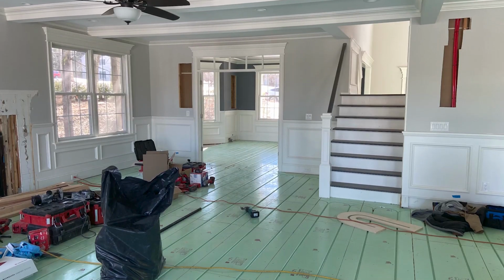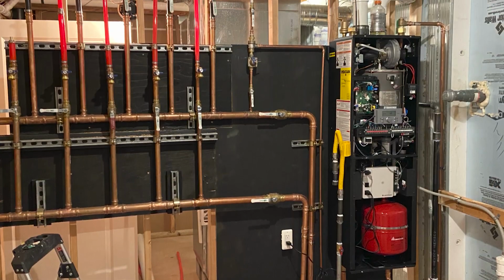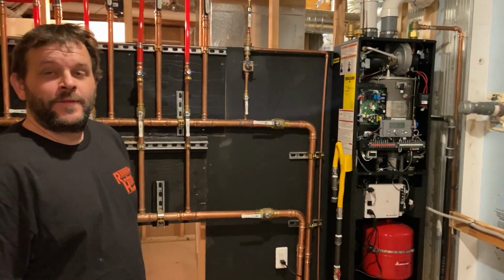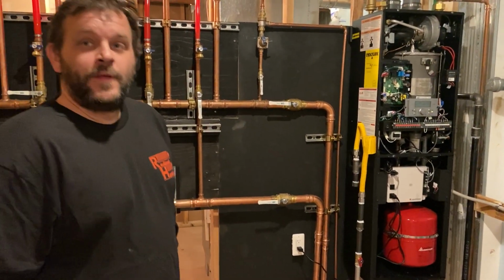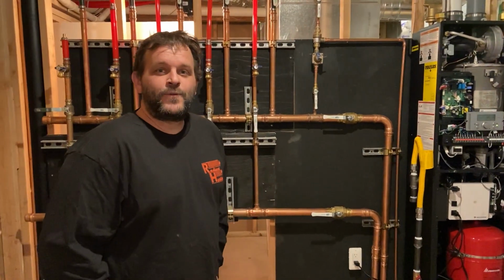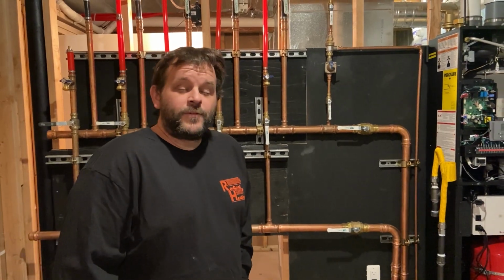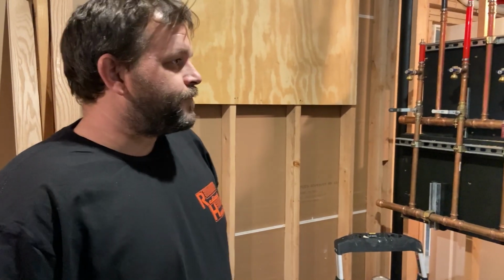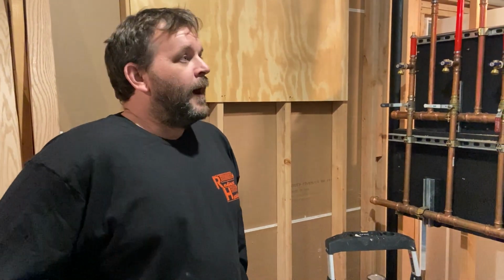Warmboard Comfort System Installation, Westfield NJ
Glen talks with radiant installer Steve Falana about the Warmboard Comfort System and how it compares to the more traditional forms of radiant he has installed over the last 20+ years. In summary – easier, faster, cheaper.